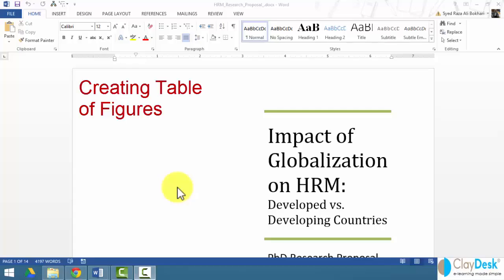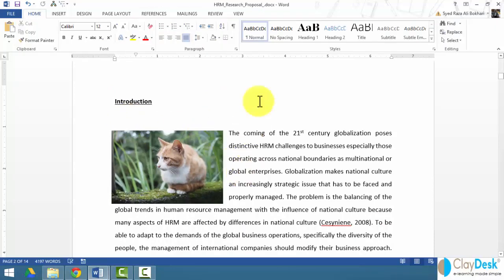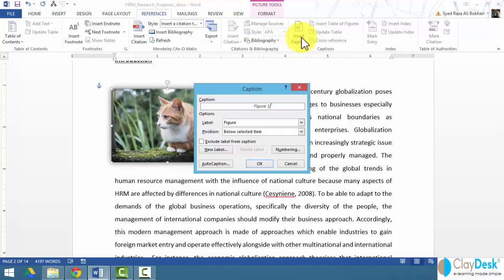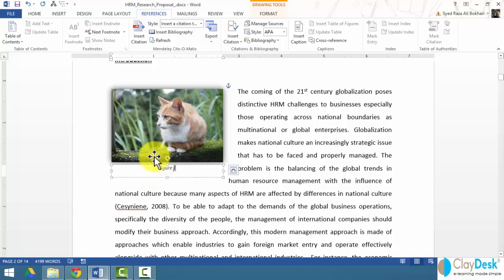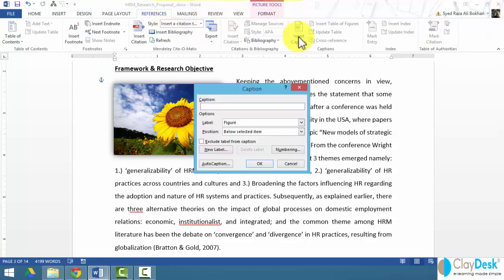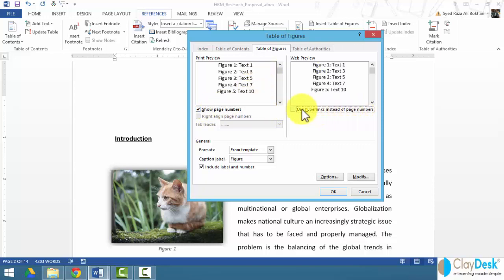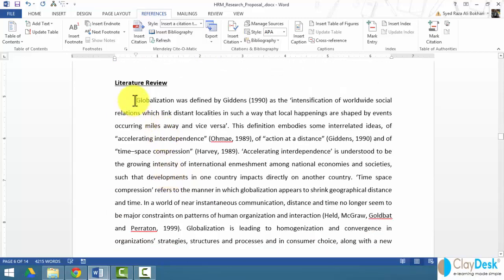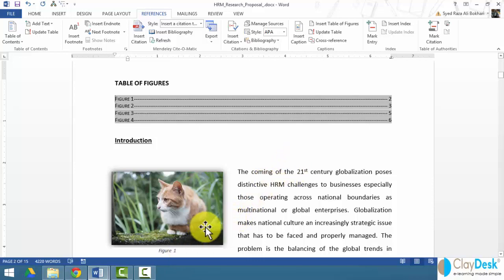How To Create Table Of Figures In Microsoft Word 2016 and 2019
Insert a table of figures
Click in your document where you want to insert the table of figures.
Click References Insert Table of Figures. Note: If your Word document is not maximized, the Insert Table of Figures option might not be visible.
You can adjust your Format and Options in the Table of Figures dialog box. Click OK. Finally you can learn How To Create in Microsoft Word the Table Of Figures

1. (FREE Course List) Get a FREE Course.

2. **For FREE WEB HOSTING** by ClayDesk.